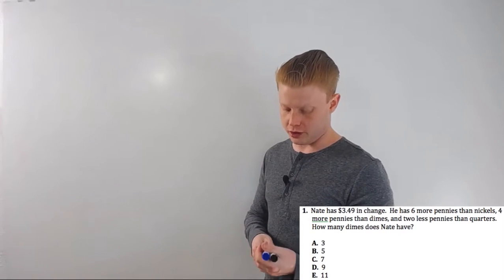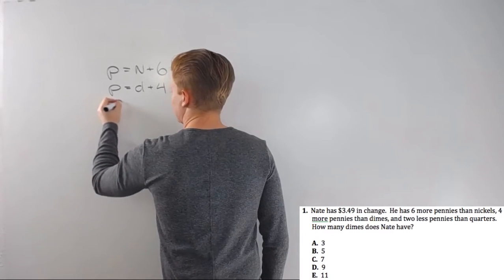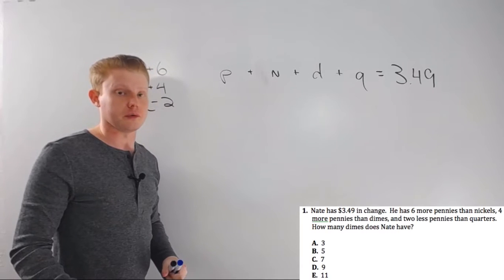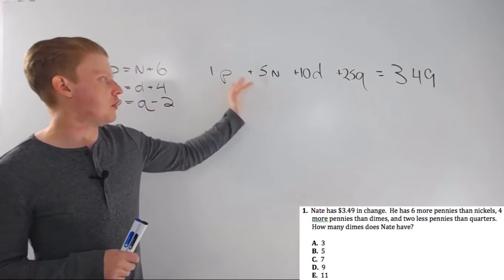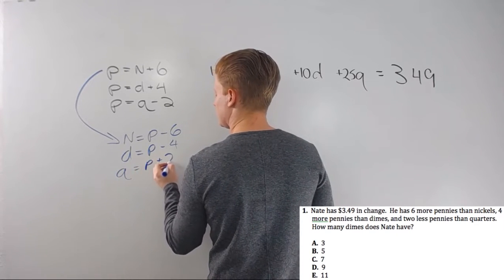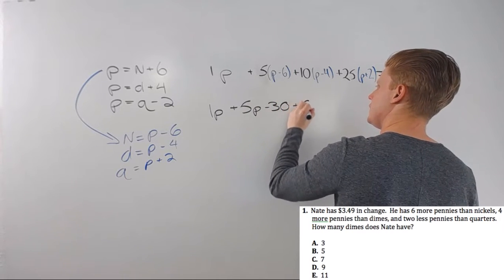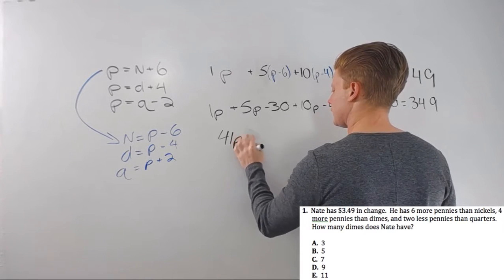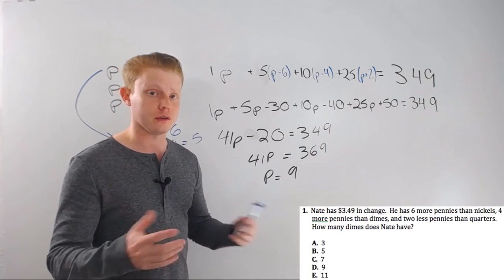Systems of Equations More than 2 Variables 1